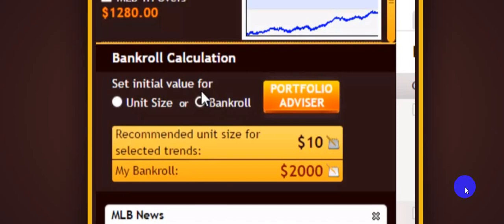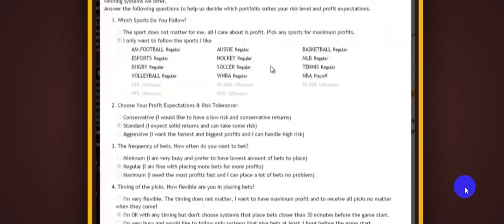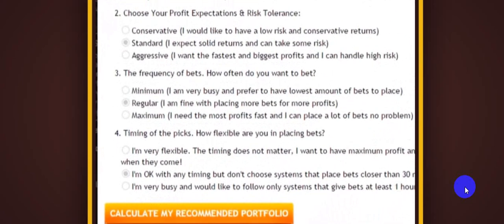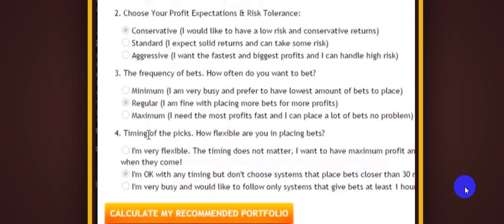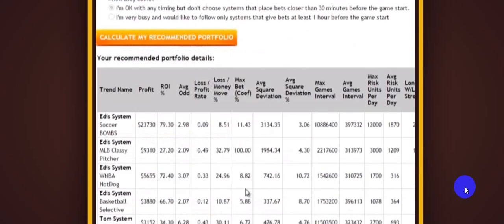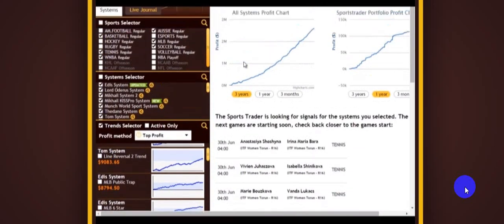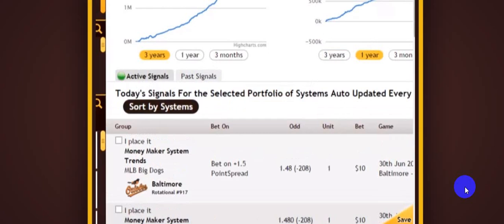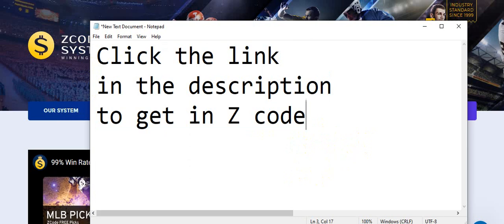zcode soccer daily predictions